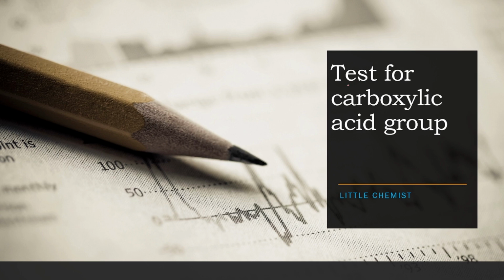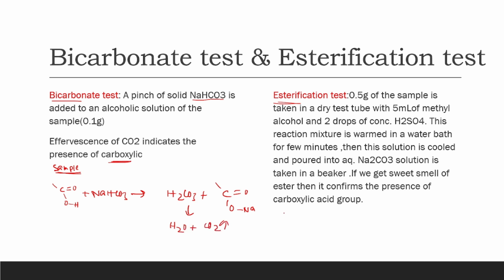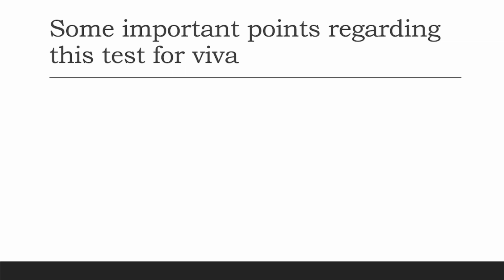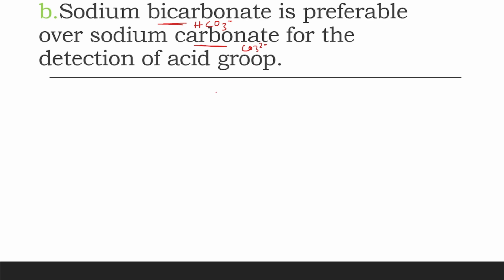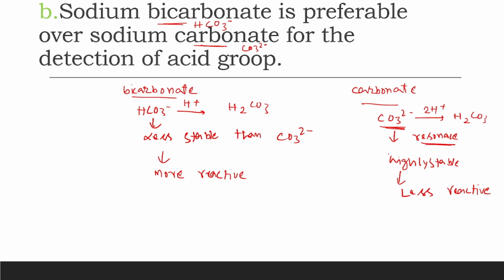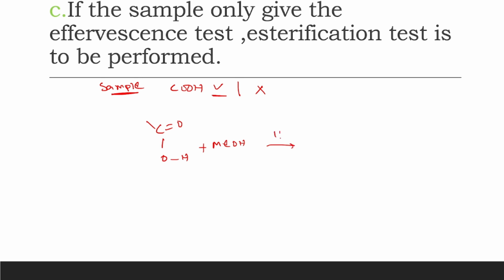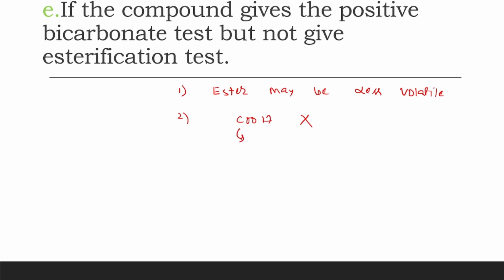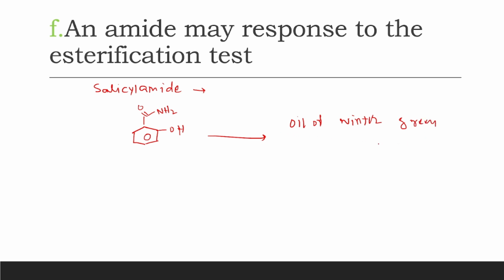Functional group detection || Test for carboxylic acid(COOH) || Practical viva